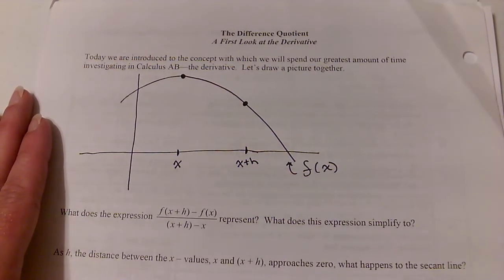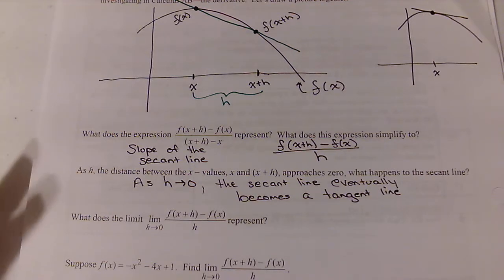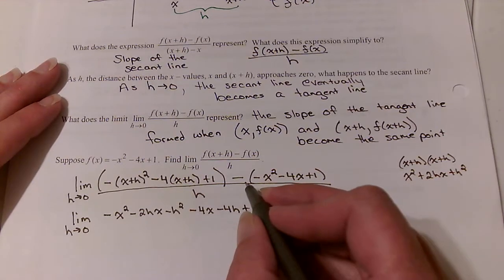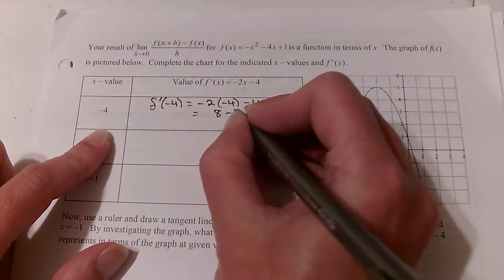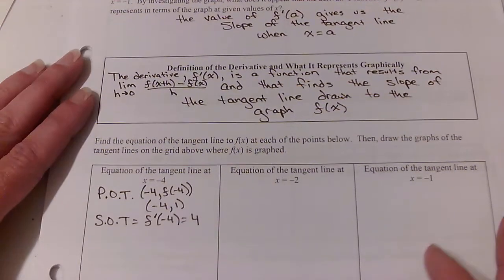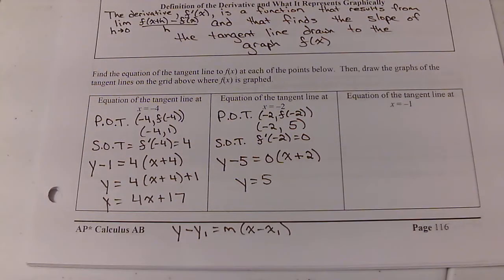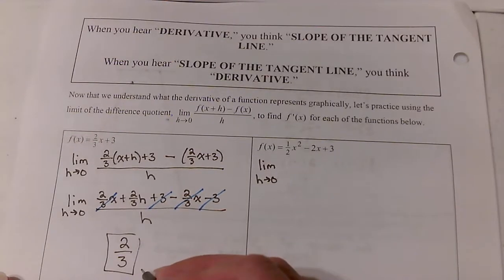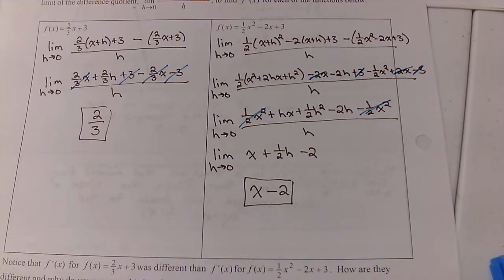Unit 2 - Day #10 - Difference Quotient